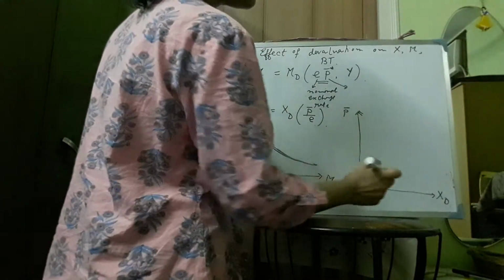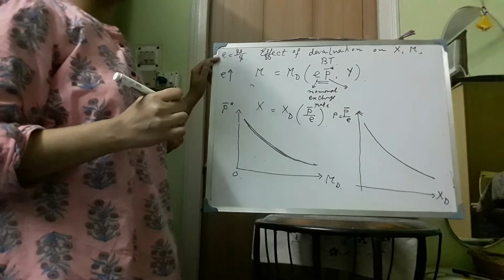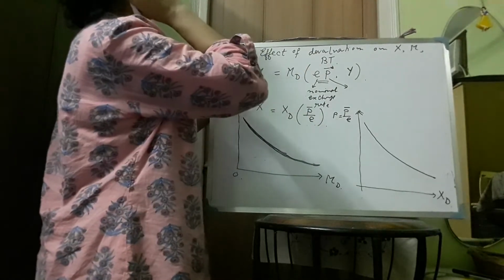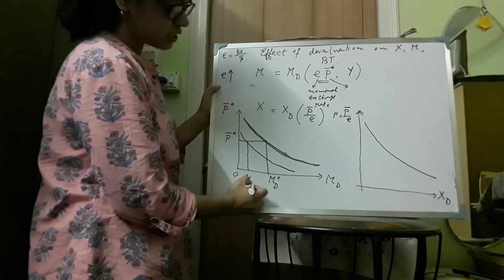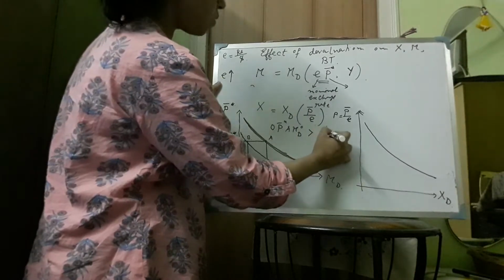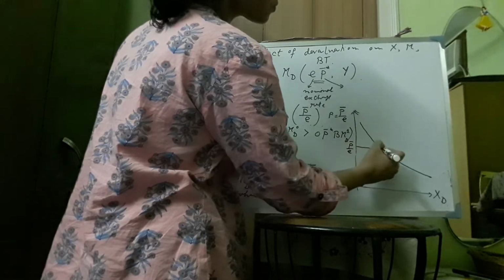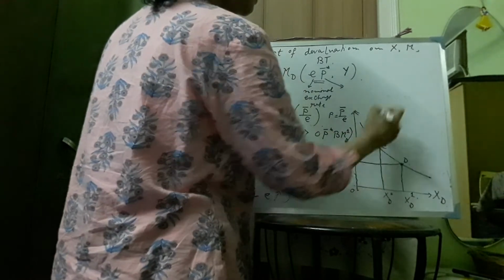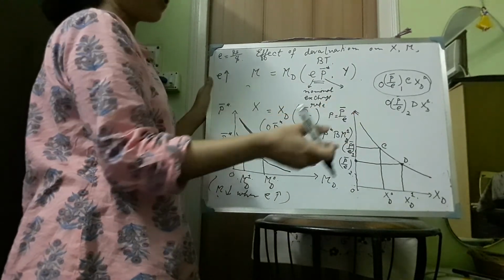Open Economy Macro Economy BOP & Exchg Rate 4